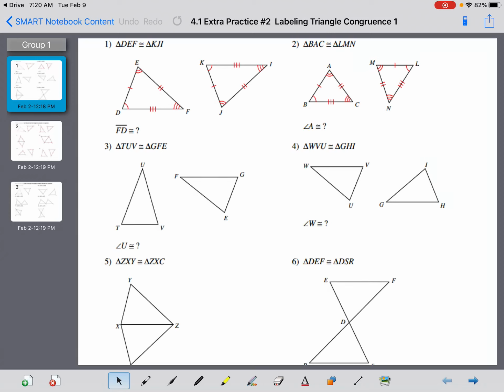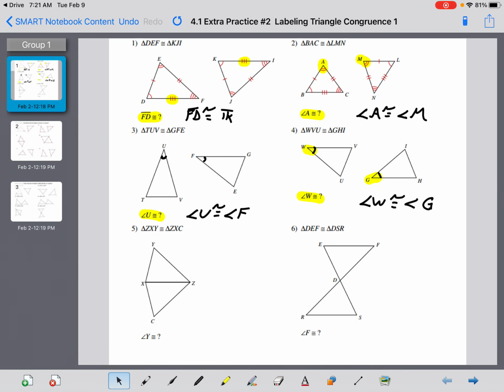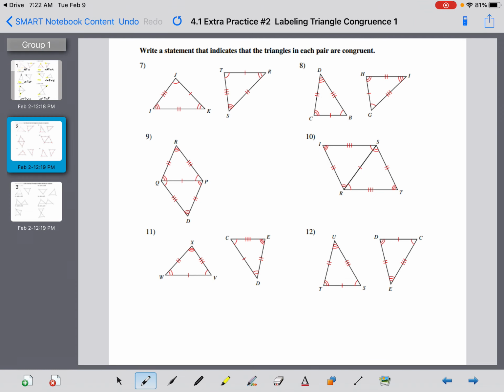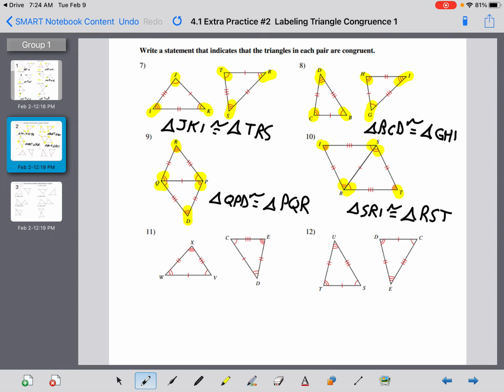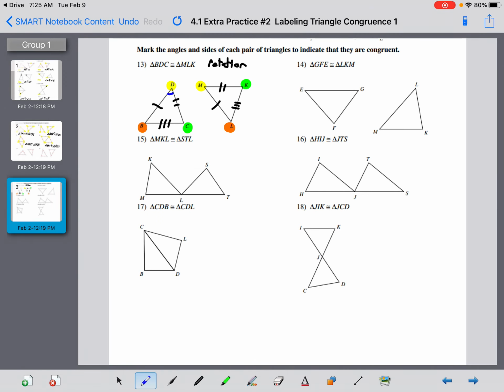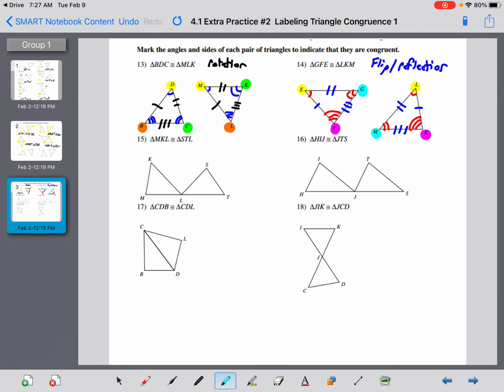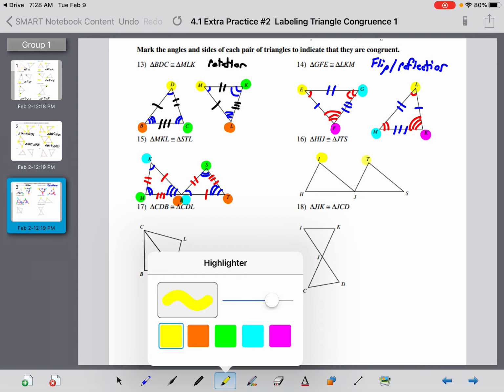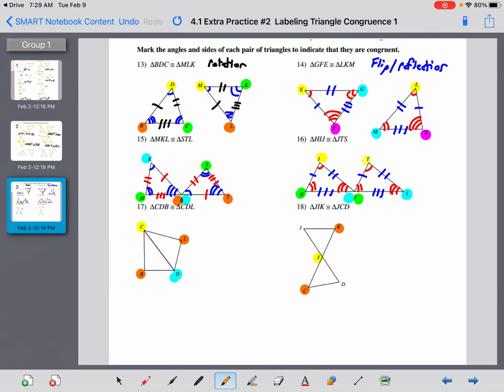4.1 Extra Practice #2